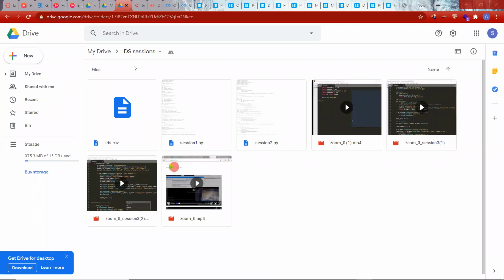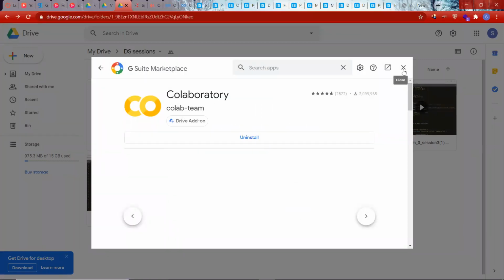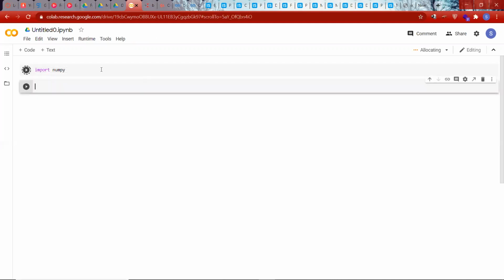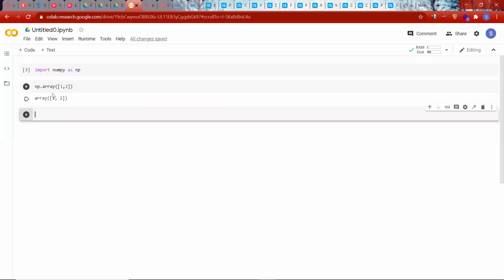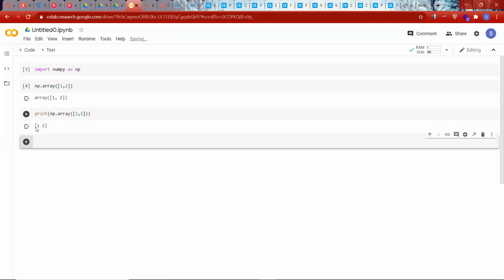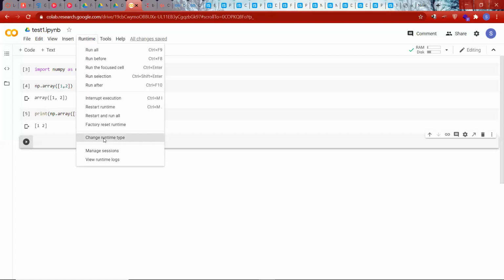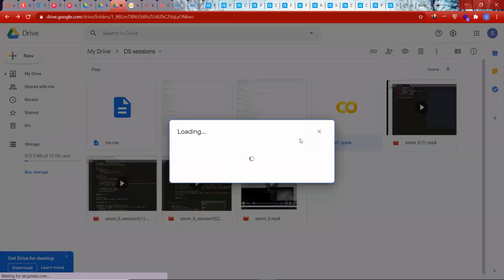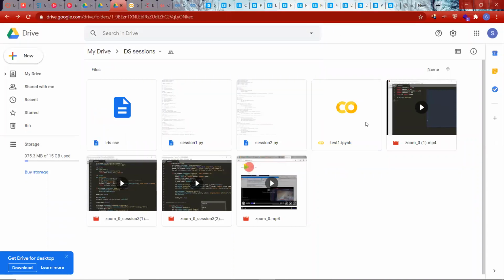Setting up the Google Colab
In this video we will go through setting up the Google Colab and integrate it to Google drive.

Colab comes with many important packages installed, so that we need not do that manually. And organising these notebooks in Google drive enables easy sharing too.

We will be coding in jupyter notebooks most of the time, and if you don't have jupyter notebook installed on your system through anaconda distribution, then you can work on colab notebooks.

Or else you can also install anaconda distribution of you want to work on local system.